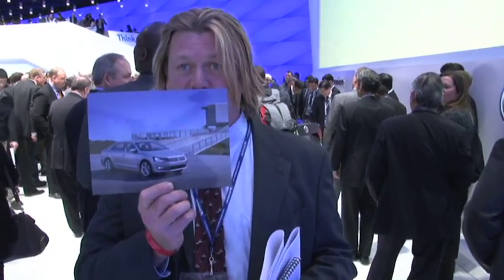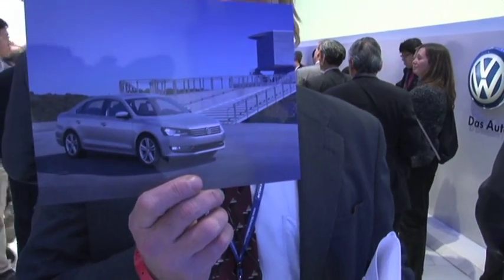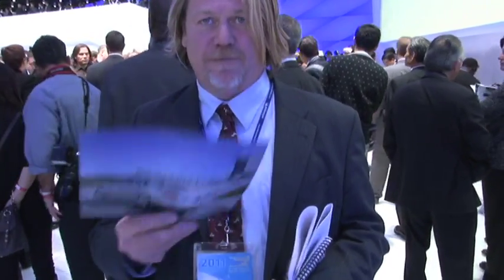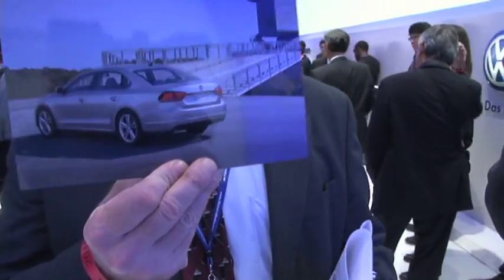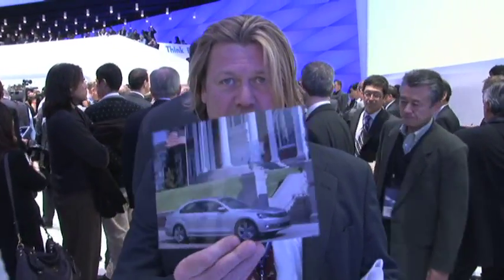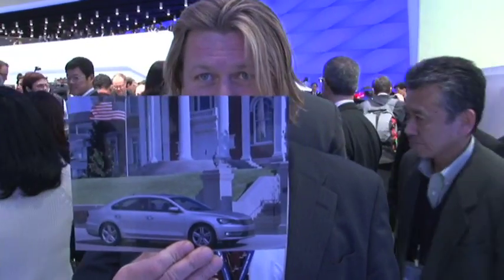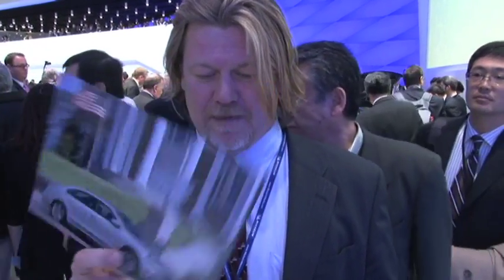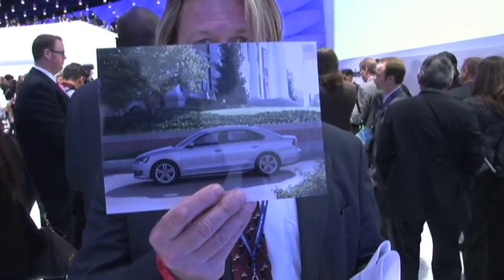Passat.mov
The Detroit News' Scott Burgess tries to get a look at the new Volkswagen Passat.